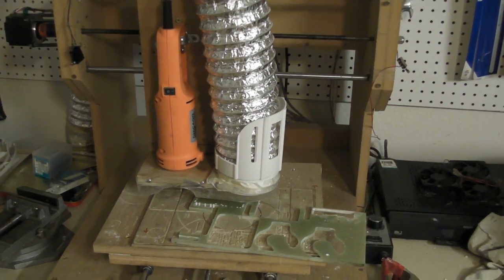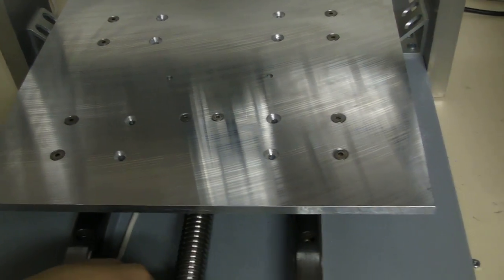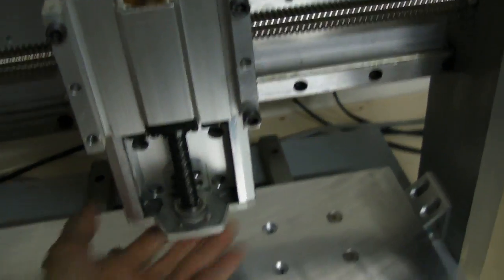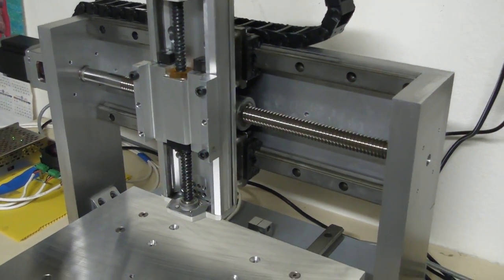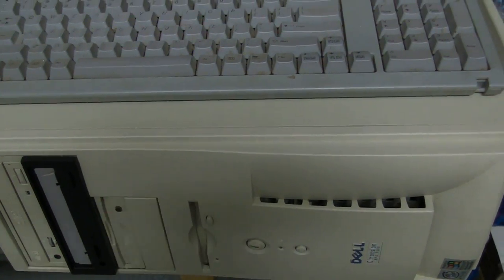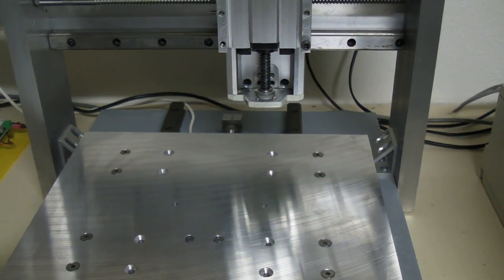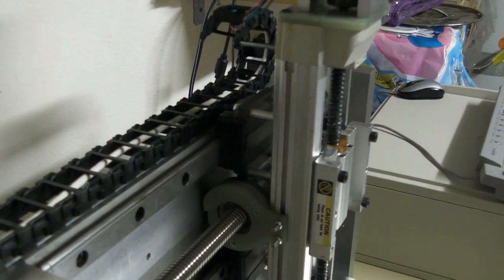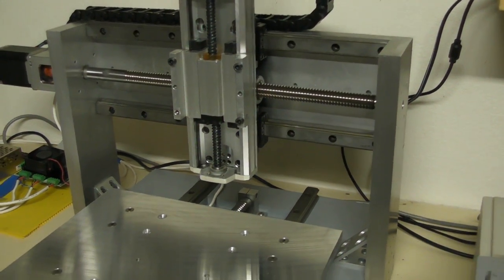My DIY new home built 3axis CNC router out of Aluminum using NSK ball screws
12x12" home built cnc router, mostly out of aluminum.  NSK ball screw and THK rails.  Xylotex 3x motors and driver running with Mach3.

Rapid: 2800mm/m
Estimate cutting aluminum: ? maybe 1000mm/m